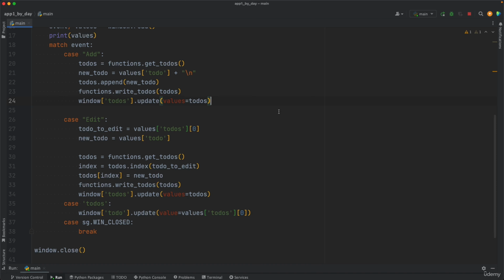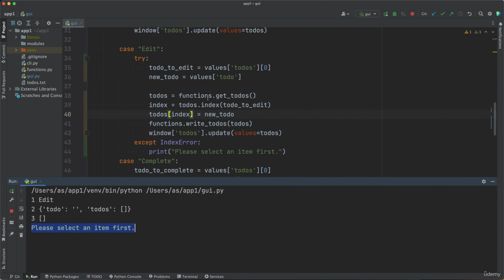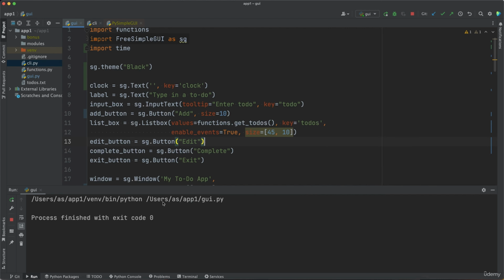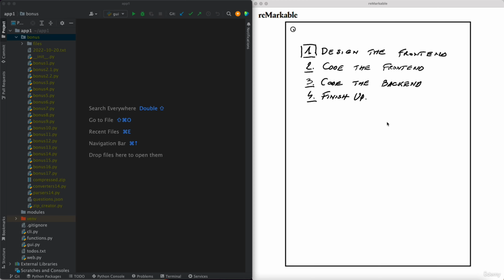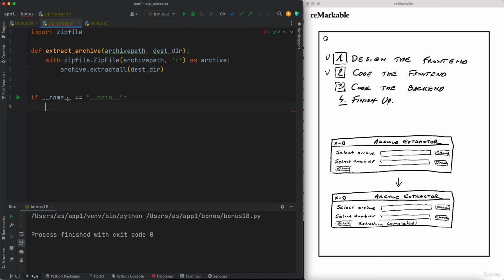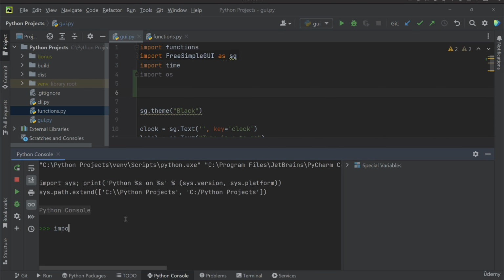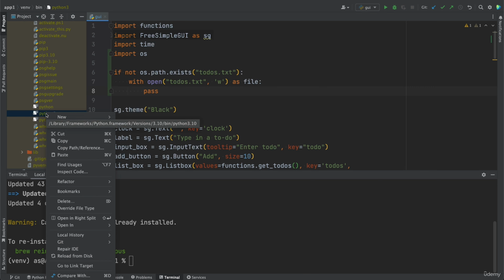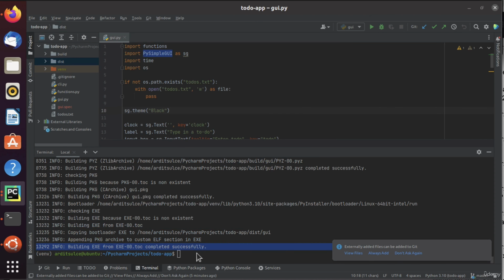The Python mega course – DAY 18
Content
00:00 Recap of yesterday
01:09 Implement complete and exit buttons
09:07 Final touches
24:55 Code experiments
31:03 Bonus example
52:34 Programming tool concept of the day - Creating a standalone executable